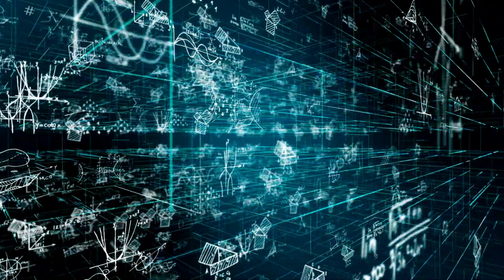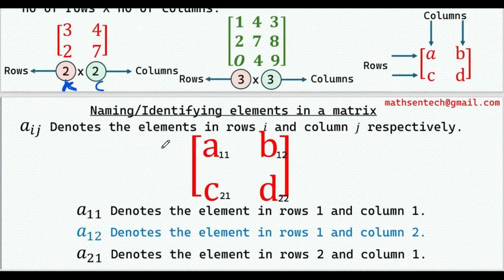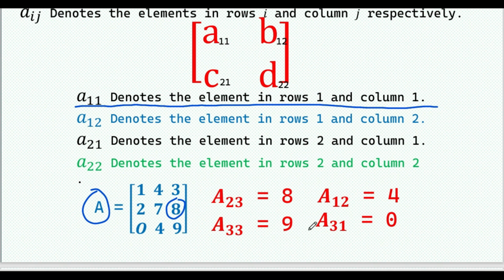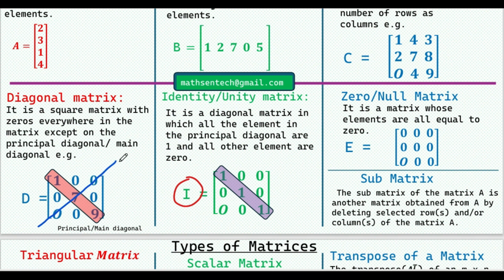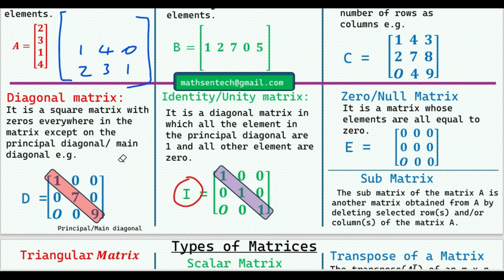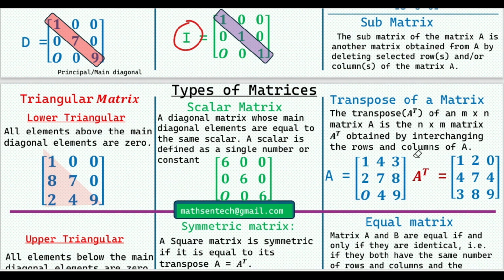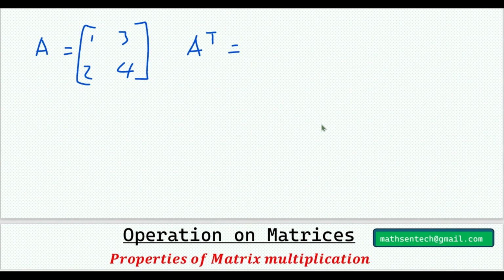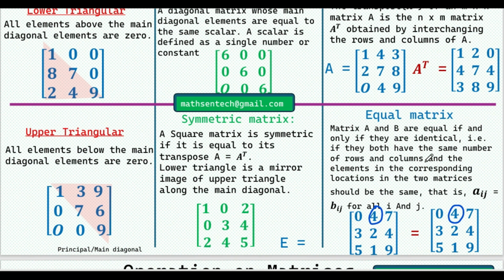Introduction to matrix algebra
An introduction to matrices and matrix algebra, basic matrix definitions, size of matrices, types of matrices ,addition of matrices , subtraction of matrices, transpose of a matrix